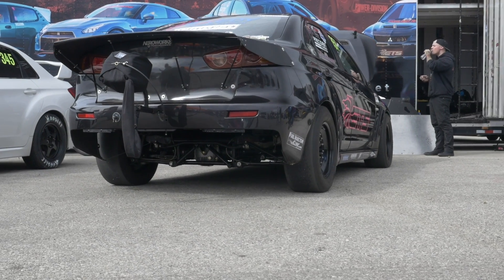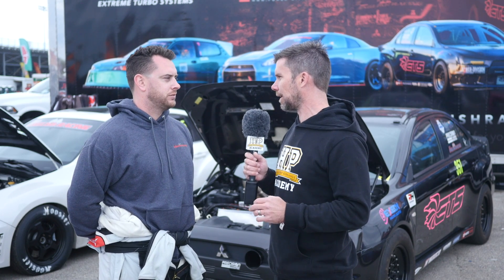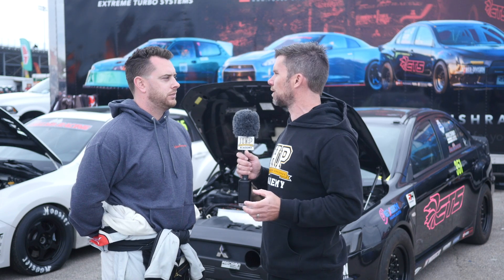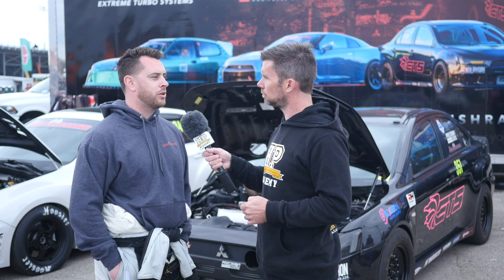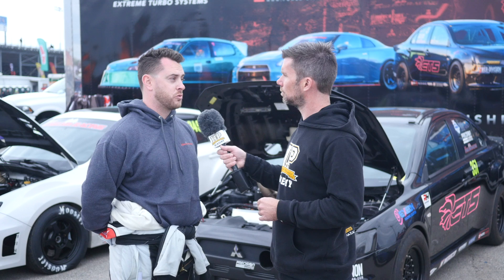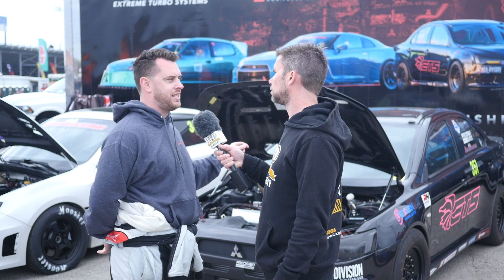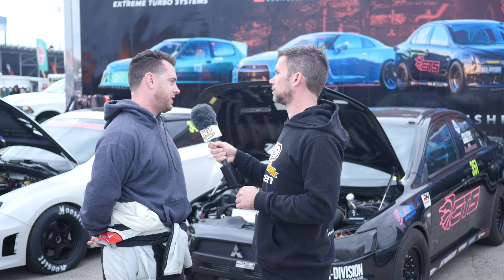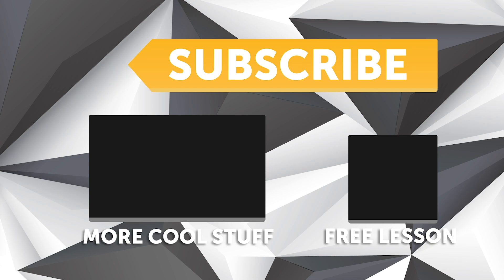4B11 vs 4G63? | 1170HP & 53 PSI++ Of BOOST Worlds Fastest EVO X! [TECH TALK]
4G63 vs 4B11, best turbo back pressure ratio and is the biggest turbo you can fit the best? Let's find out!

Running 1170HP, 680 ft-lbs of torque and in excess of 53 PSI of boost, the English Racing Mitsubishi EVO X is pushing the boundaries and leading the pack to be the fastest Mitsubishi Evolution X in the world. Driver Myles Kerr discusses some of the challenges that come with pioneering a newer platform and where he sees the 4B11 being superior to the proven but now dated 4G63 power plant. Despite what a lot of people think, it does take more than just a healthy bank account to get this done 🤓

This Extreme Turbo System built EVO X runs Golden Eagle sleeves, stock stroke GRP Connecting Rods, a modified factory crank, GSC Power Division valvetrain and S3 cams, a Precision 7685 turbo and the MoTeC M150 with John Reed Racing modification brings it all together. The team had some huge drivetrain issues before getting the weight down and the car now runs a Graf h-pattern 5-speed dog box, Shep transfer case, Driveshaft Shop shaft and rear axles with a Mitsubishi 300GT rear diff. The power is currently a fixed 50:50 split and in the clutch department, an Exedy triple carbon clutch and Magnus Motorsports slipper system keep the launches consistent.

Andre and Myles also discuss why the biggest turbo isn’t the best, where there is still more weight removal to be done, the 4B11’s advantage of the 4G63 at low to medium power levels and the sweet spot for turbo back pressure when it comes to drag racing.

At the TX2K 2019 event, Myles and the EVO set a new record with an 8.167-second pass at 180.79 MPH so the team is on track and creeping closer and closer to that 7-second pass.

What to learn how to tune EFI? Start here instantly, and for free